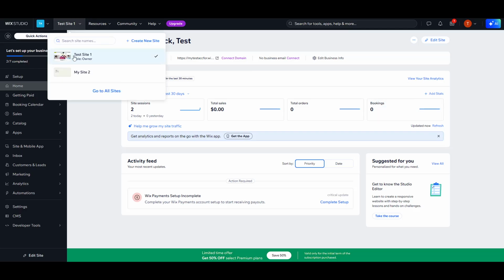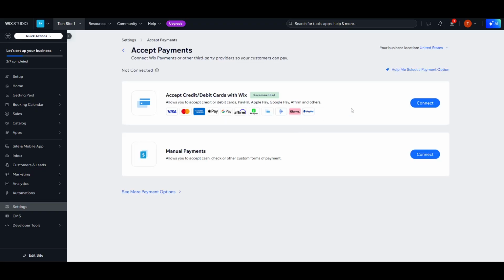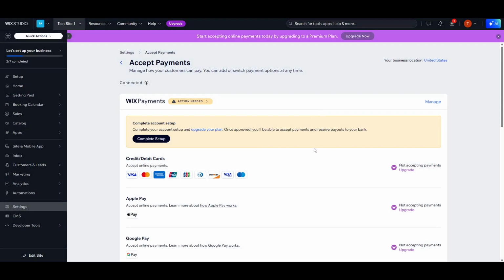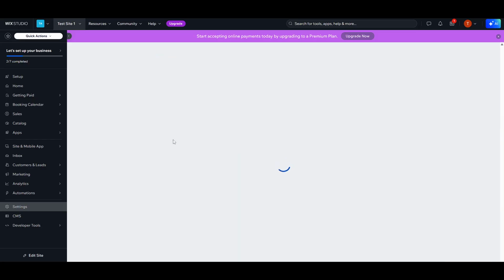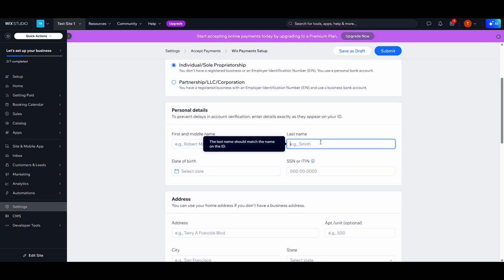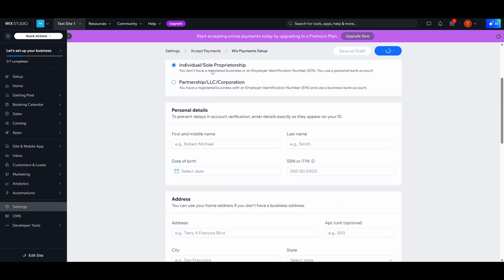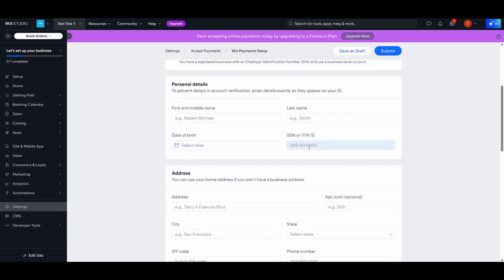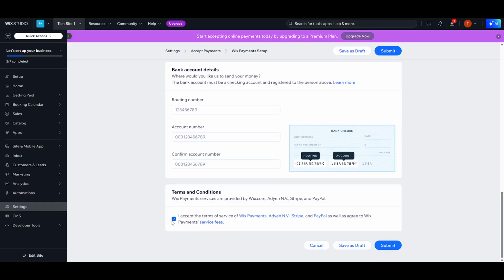How to Set Up Your Wix Payments Account – Wix Payments Guide (2025 Tutorial)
In this video, I’ll show you how to set up your Wix Payments account so you can securely accept payments, manage transactions, and streamline e‑commerce on your website.